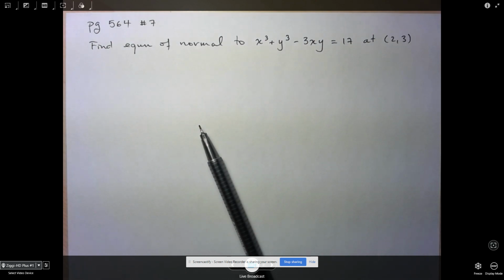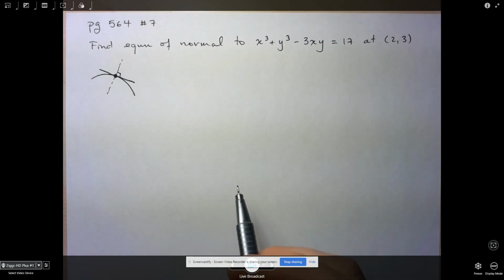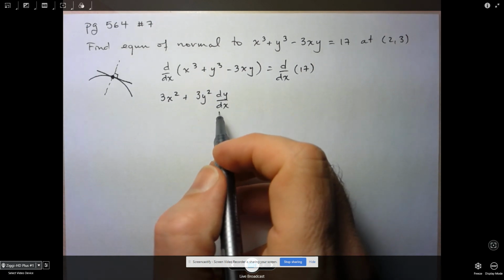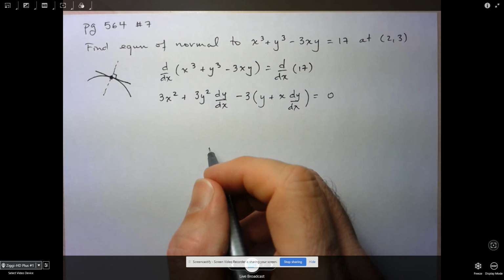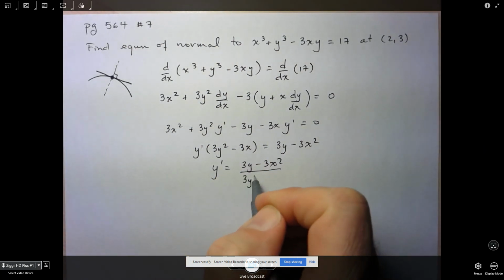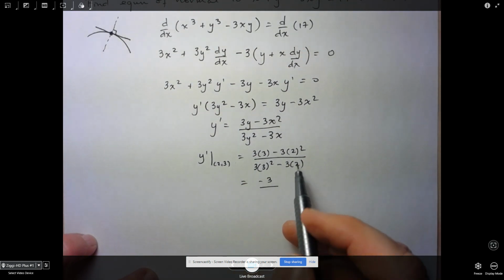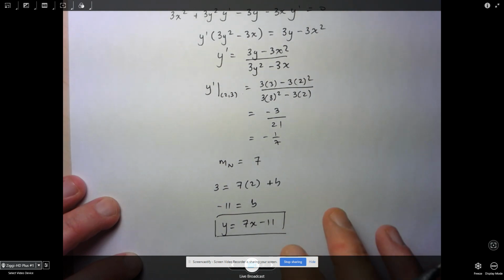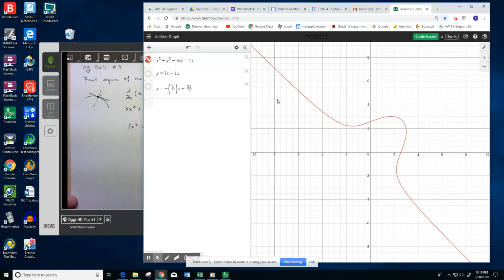MCV4U pg 564 # 7